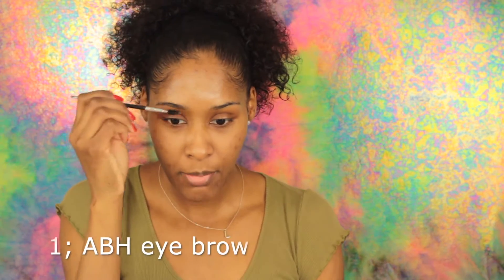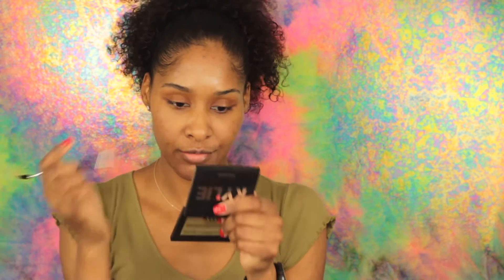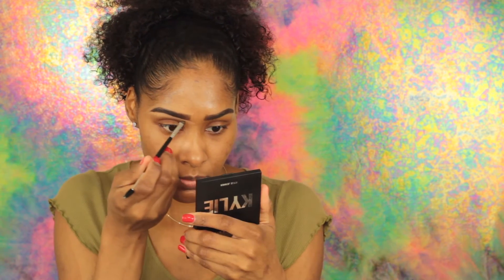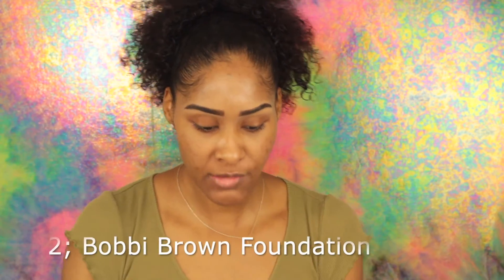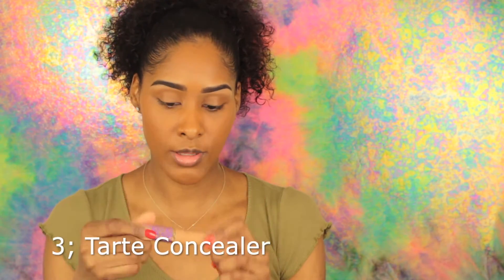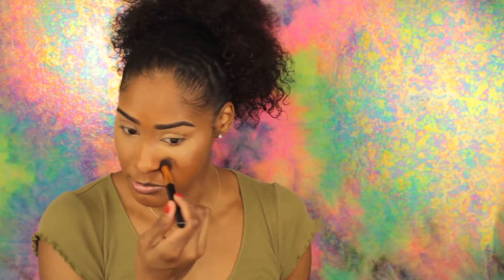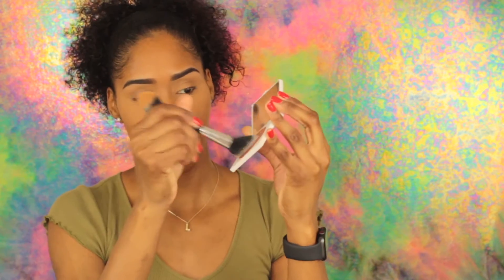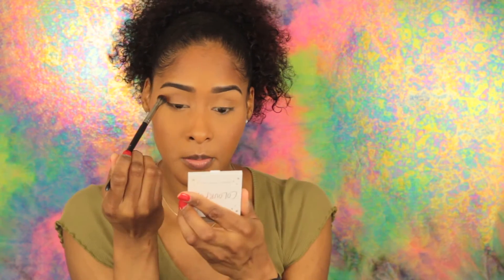Everyday Makeup With ONLY 7 PRODUCTS!! | Laquelle Ziegler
HELLO BEAUTIFUL PPL !!
Sooooo , today's video was inspired by AlyssaForever's video - She did a makeup video on her channel the other day Every Day Makeup With Only 7 Products & I thought to myself - I should try it out myself -- SOO! HERE IT IS :)

laquelleziegler - twitter
laquelleziegler - ig
slimgoodiee1017 - sc

Name: Laquelle
Age: 27
State: Las Vegas, NV